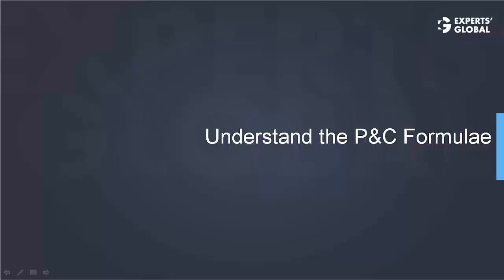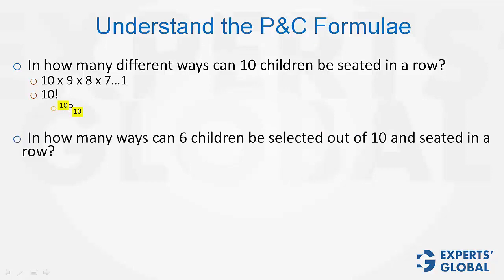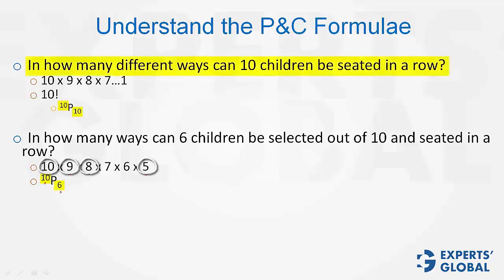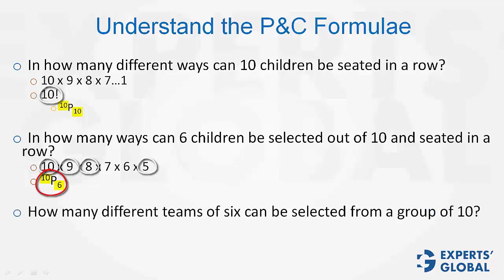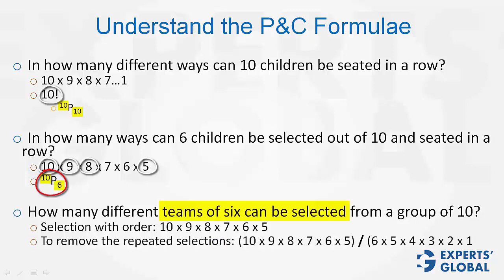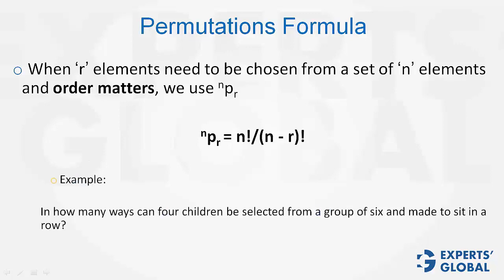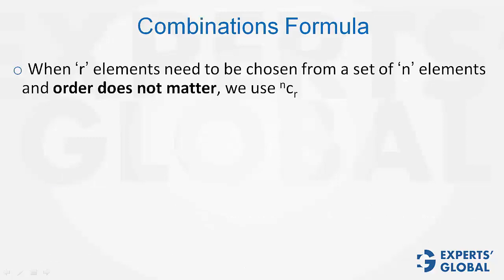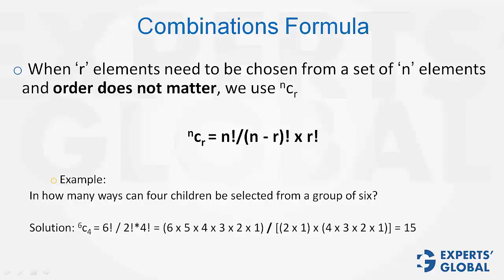Permutations and Combinations Formula | GMAT Shots (US Accent)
Use this video to grasp the Permutations and Combinations Formula. You will find this concept beneficial for solving quantitative problems on GMAT.